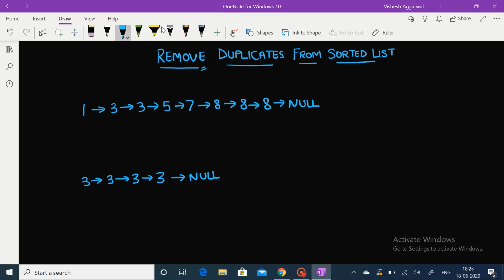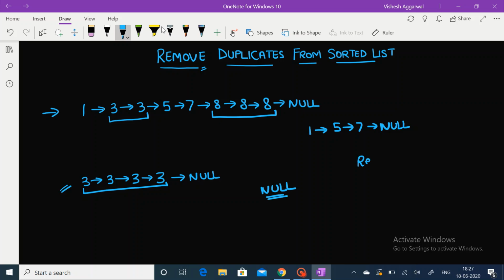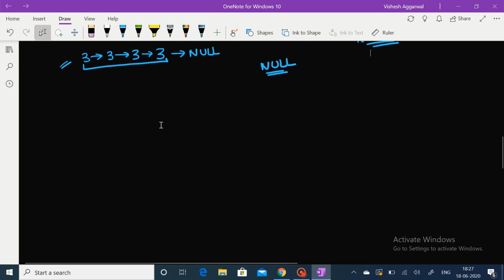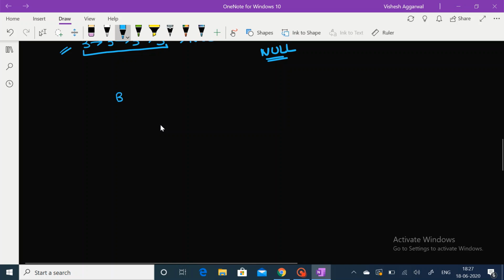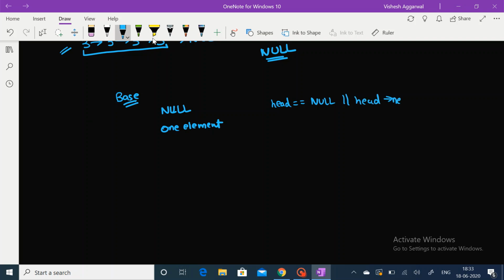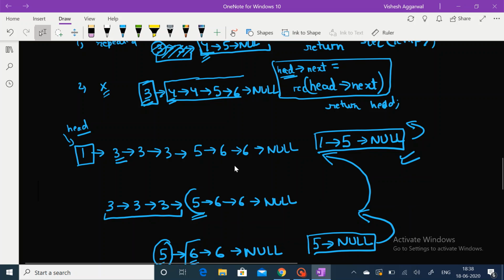Remove Duplicates From Sorted List 2 | LeetCode Solution | Algorithm Explanation by alGOds!!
In this video, Vishesh Aggarwal has explained the optimized approach for the question RemoveDuplicatesFromSortedList from LeetCode